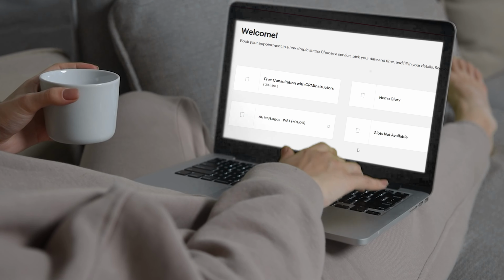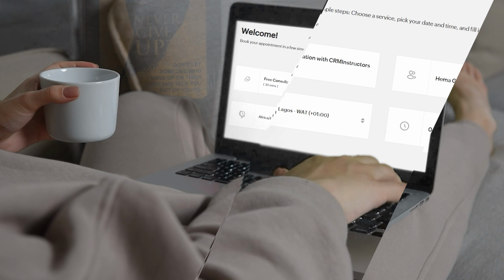Your CRM Setup Is Probably Wrong. Here's Why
Welcome back to our CRM series! This video builds on previous discussions, diving deeper into the core of what is crm and its fundamental aspects. We'll explore the key components that make up a robust crm system, essential for anyone looking to understand crm basics.